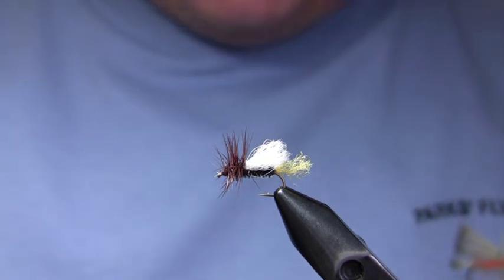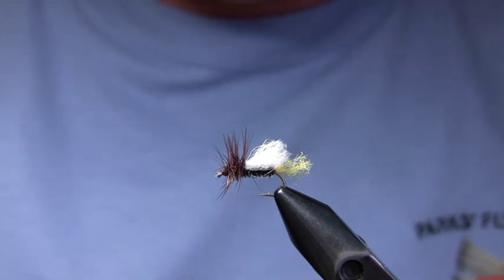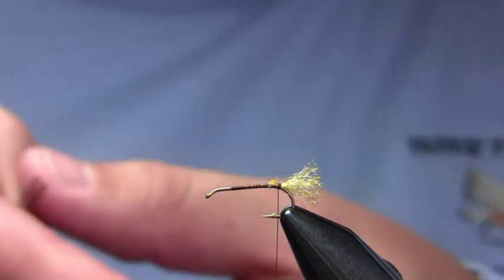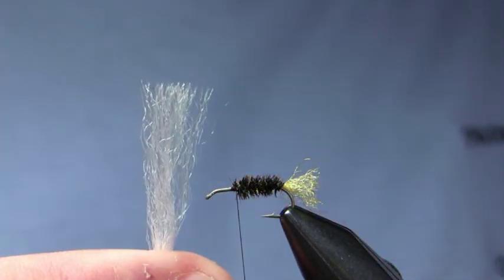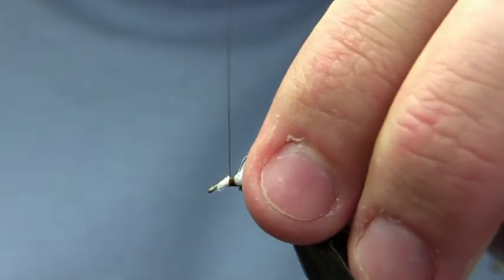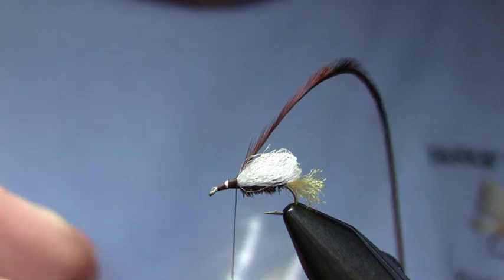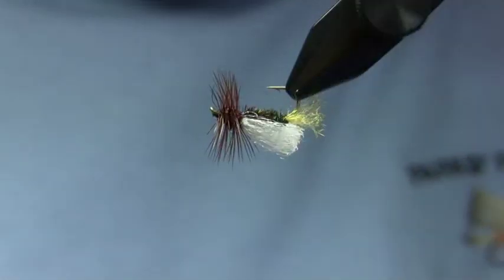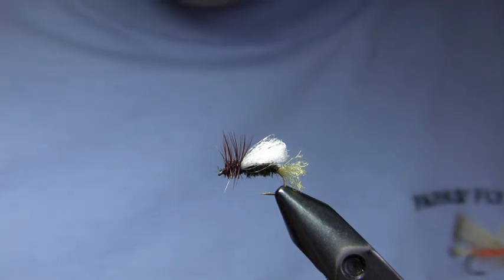ORIGINAL Clacka Caddis | Yellowstone Country Fly Fishing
This is Walter Wiese's original Clacka Caddis, as tied beginning in 2009. This video depicts the peacock or "Coachman" version, which is still the most important color variation of the pattern.

Here's a brief tying note not included in the original video, posted about 15 years on: we now secure the tail beginning at the wing tie-in point, then wrap back to the bend, where we secure the peacock herl. This keeps the tail from pulling out and also keeps the fly's underbody smooth. We have also switched to using Hareline's Sparkle Emerger Yarn for the fly's tail, though gold Zelon is still a perfectly usable product. We can just get the "SEY" much easier.

The Clacka Caddis is available for wholesale orders in numerous colors from CATCH FLY FISHING.

Contact Walter Wiese about fly fishing trips or for tips on tying these patterns at He is no longer involved with Parks' Fly Shop in any way and instead operates as Yellowstone Country Fly Fishing.